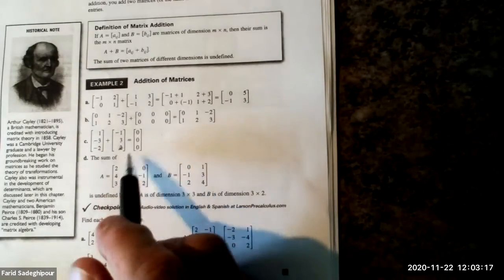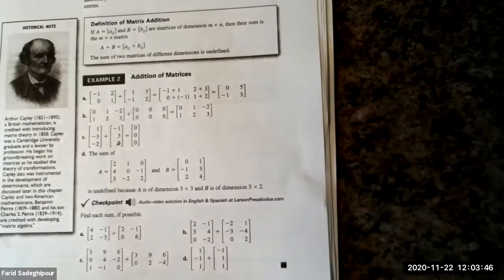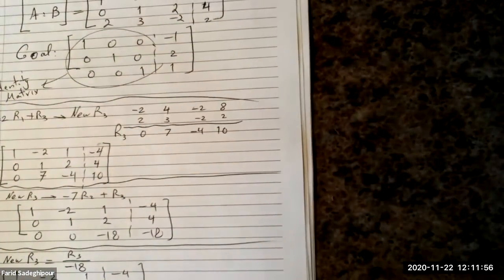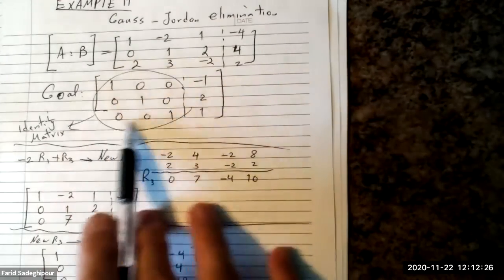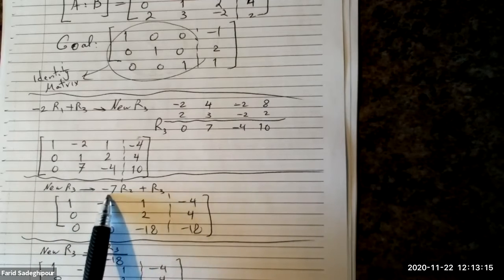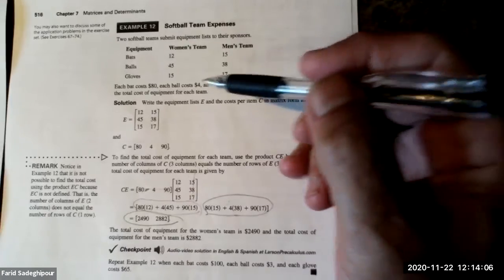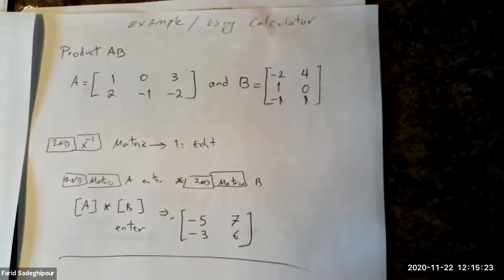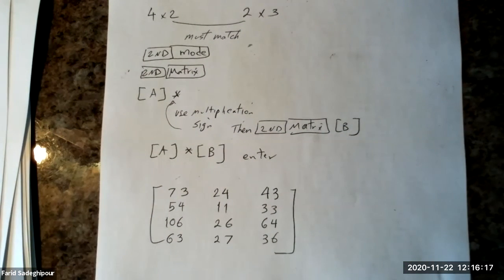Chapter 7 - Section 7.2 - Math 110